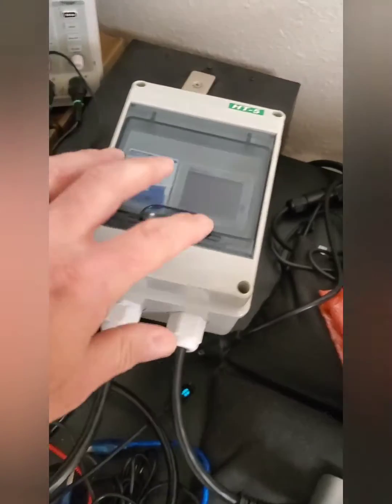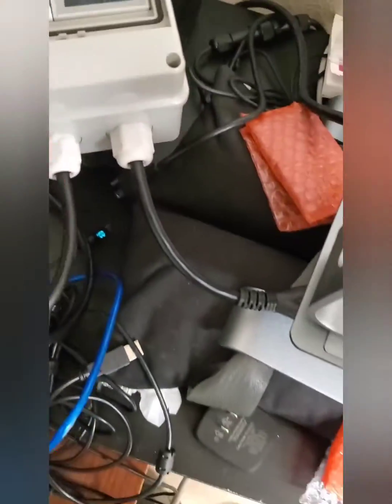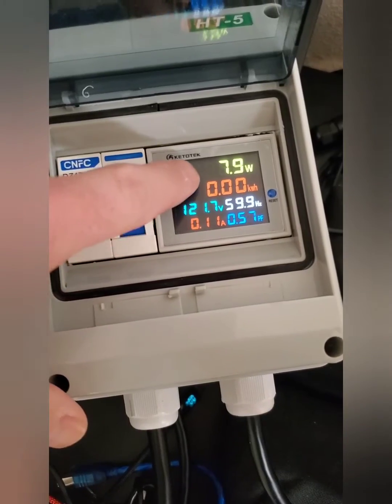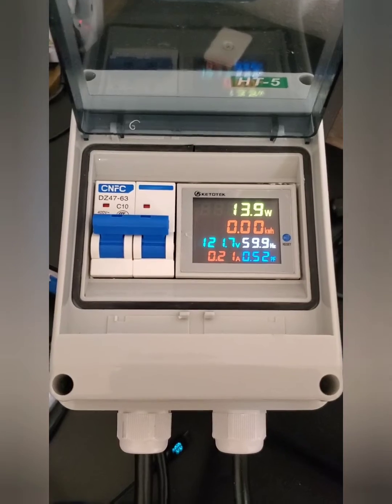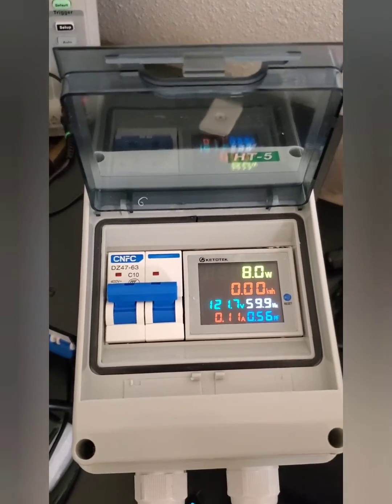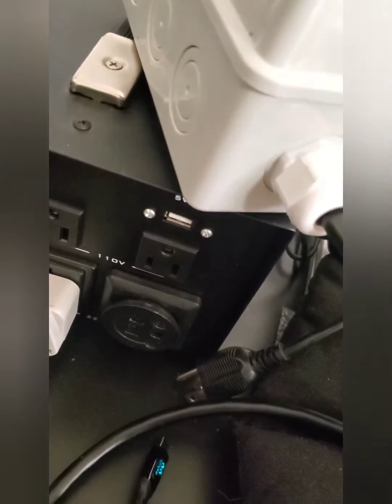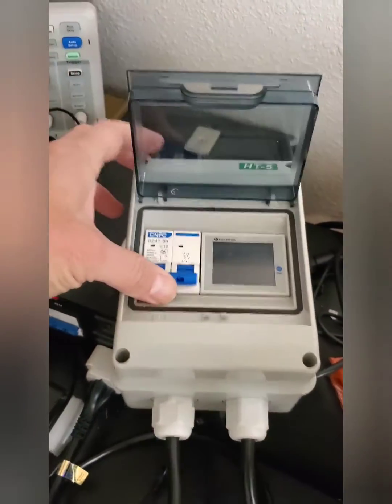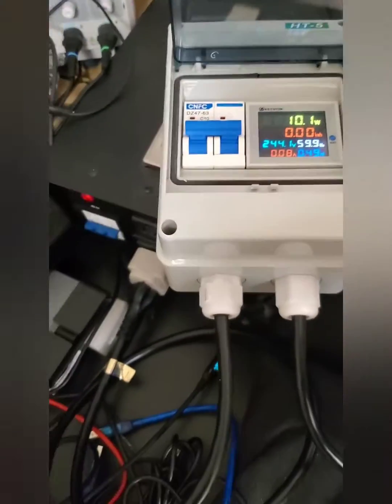Power box upgrade with meter AND line filter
Added this meter, and managed to fit the Line Filter sideways, all perfectly fit in this 5way electrical box.

Here is a parts list with the items used in the video:

smseace Circuit Breaker Box Distribution Protection Box, ABS Plastic Transparent Cover Waterproof Distribution Box IP65, for Indoor Wall Circuit Breaker (5 Way )

smseace Miniature Circuit Breaker Low Voltage AC 10A 400V 2 Poles DIN Rail Installation DZ47-63 C10

Noise Suppressor Power EMI Filter Termianl Single-Phase Line-Conditioner JREle AC 115/250V 20A CW4L2-20A-S

Amazon Basics 6-Foot Extension Cord - 13 Amps, 125V - Black